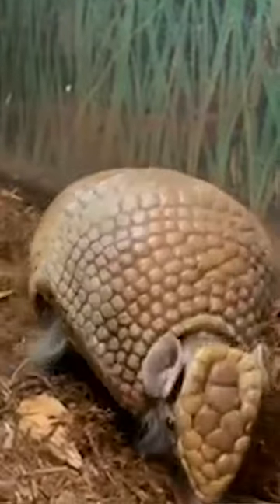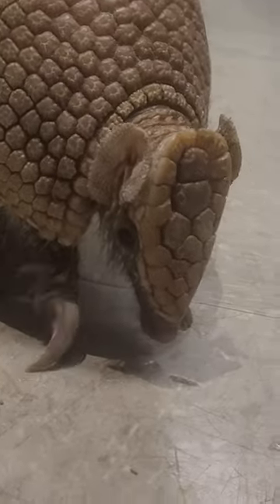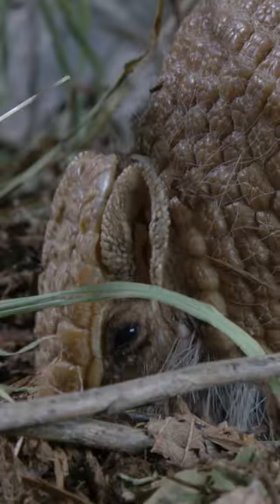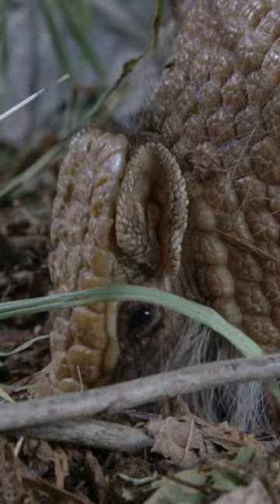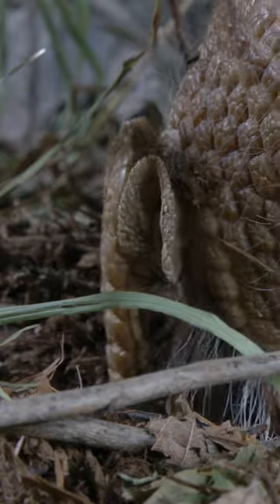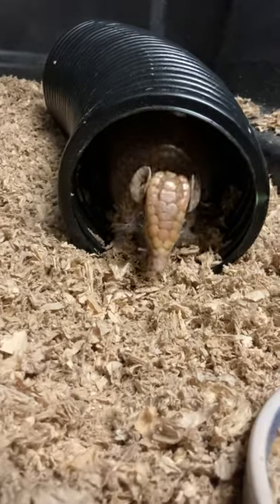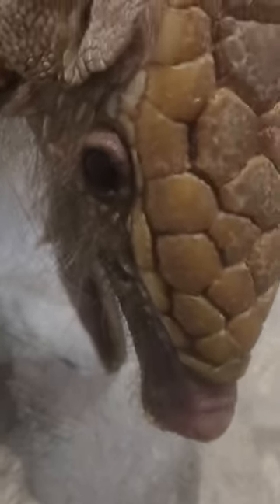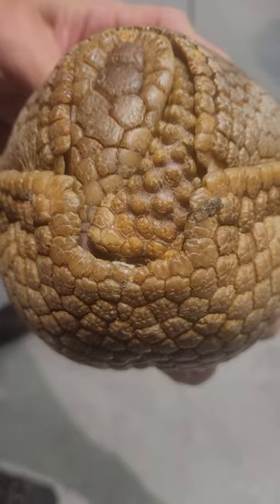Meet Pelota, a Three-banded Armadillo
Meet Pelota! Pelota is one of the three-banded armadillos in the MetaZoo. Three-banded armadillos are known for being able to roll into a ball to protect themselves while other species of armadillos are not able to do this. Primo and Pelota can be seen on rotation in the MetaZoo Discovery Center.